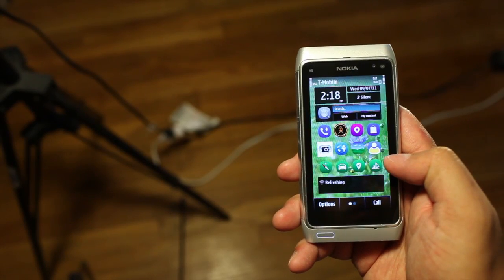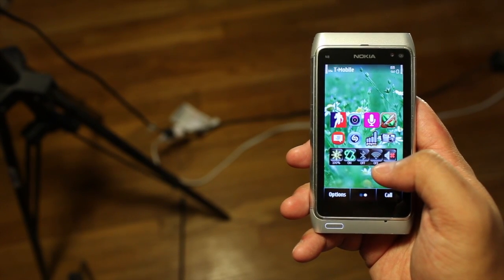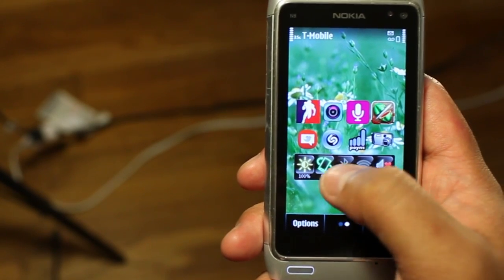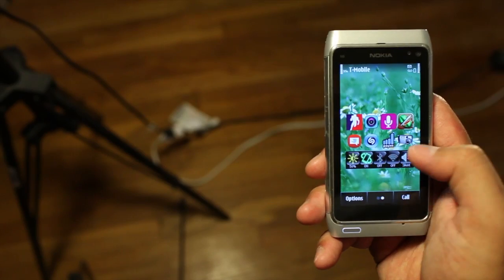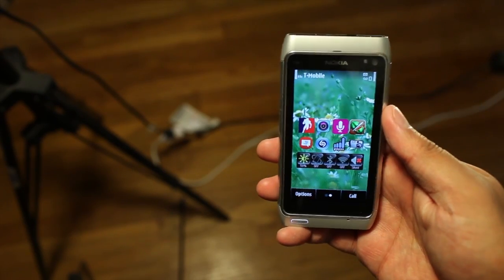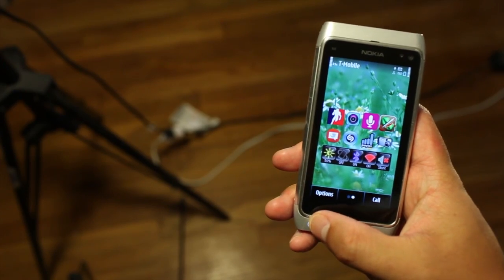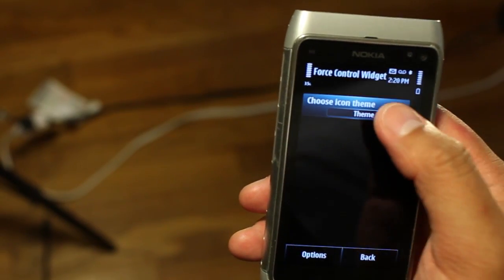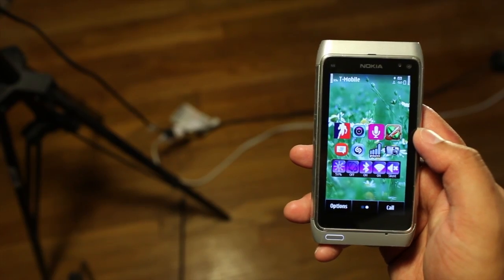Demo: Force Control Widget for Symbian on Nokia N8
Force Control gives you access to the most common settings in a few clicks. You can adjust the display brightness (25%, 50%, 100%), screen rotation on/off, bluetooth on/off, WLAN scanning on/off, and profile switching.

It's available at the Ovi Store for 99 cents. The Nokia N8 was used in this demo. Go check the Ovi Store and let us know if this handy widget is available for your phone.